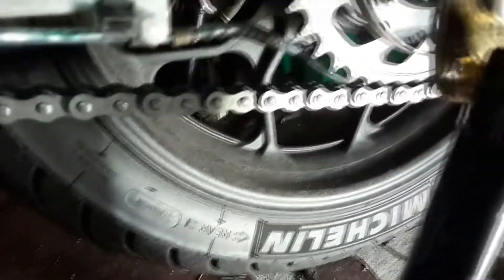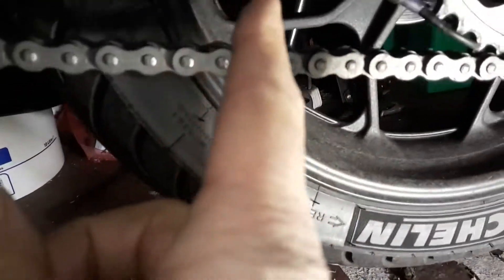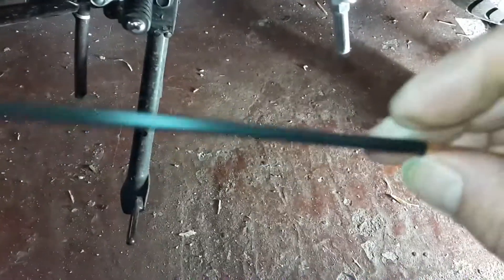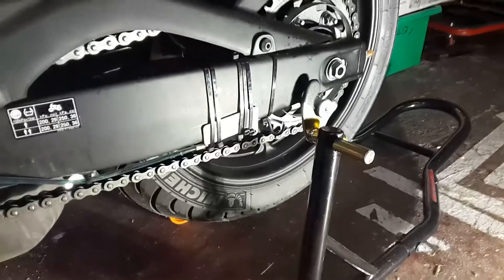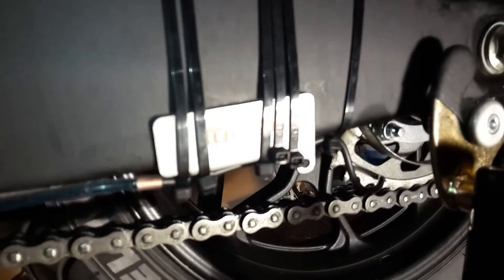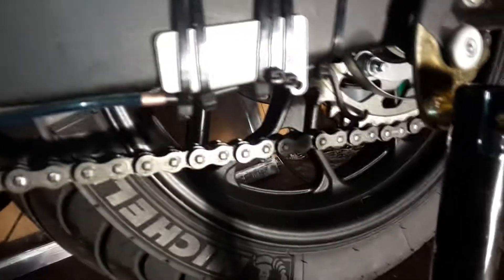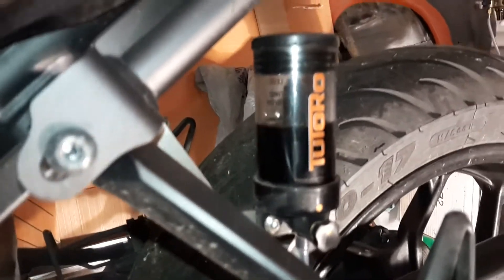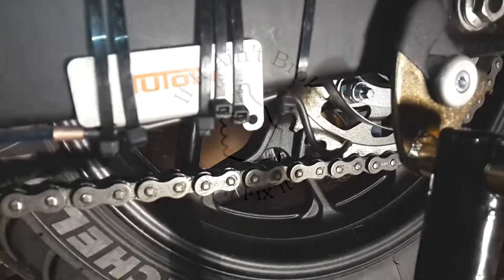Motorcycle sprocket nozzle chain oiler upgrade